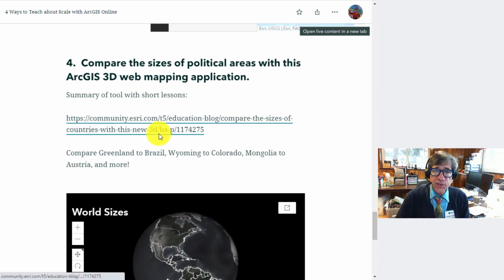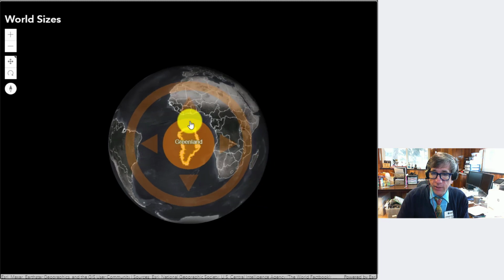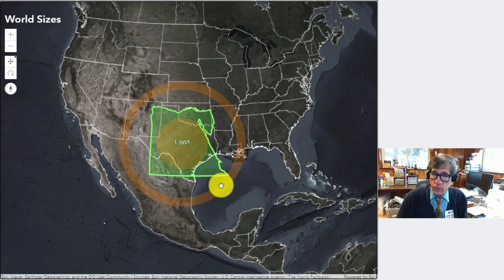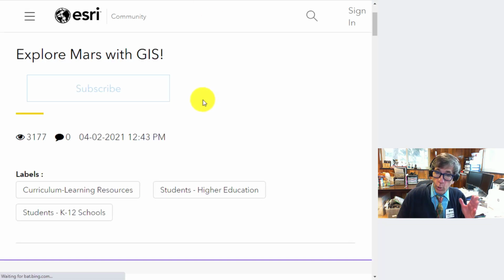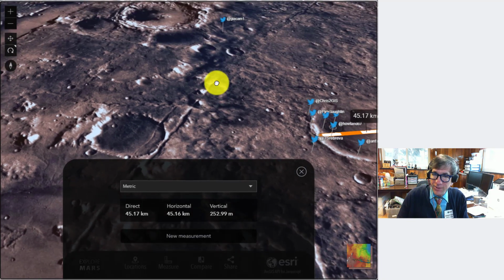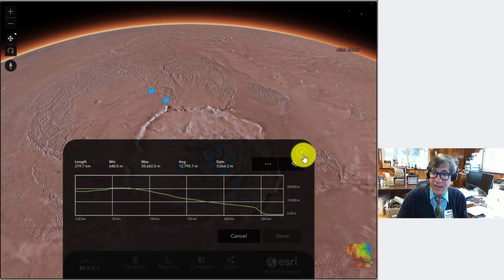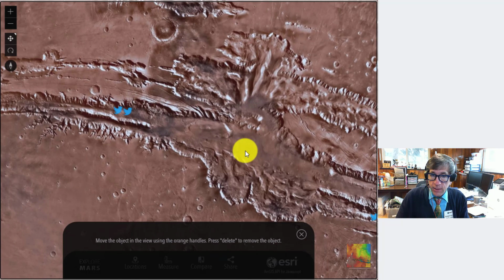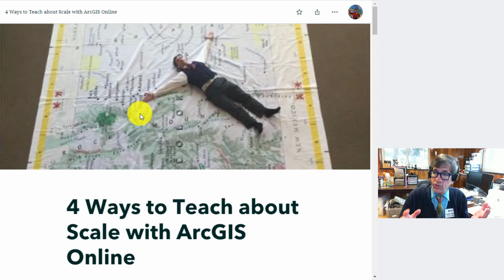4 ways to teach about scale using ArcGIS Online: Part 4 of 4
4 ways to teach about scale using ArcGIS Online:  This part uses 3D scenes with political boundaries and also measurement and comparing features between Earth and Mars.